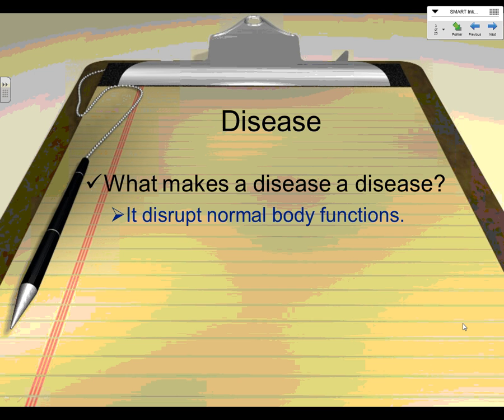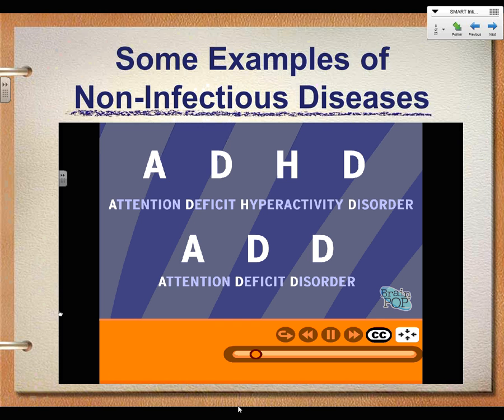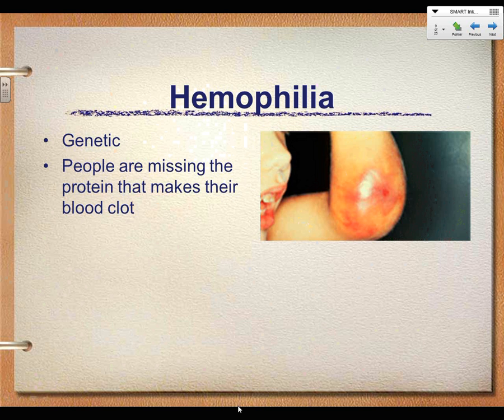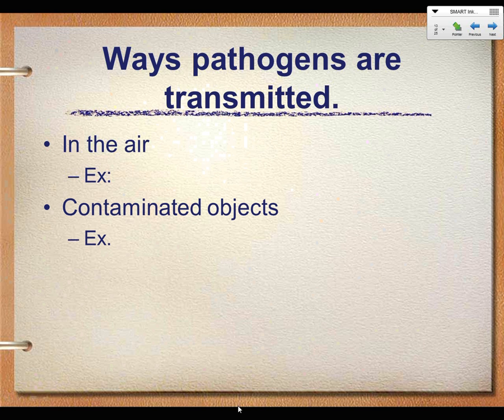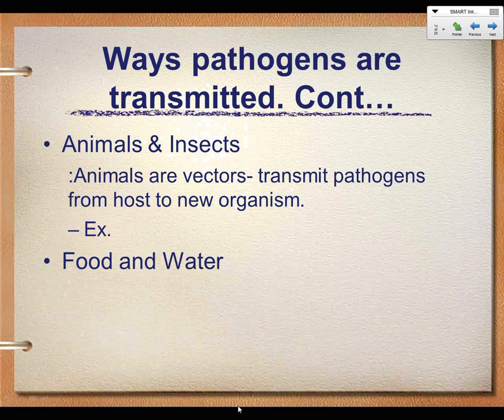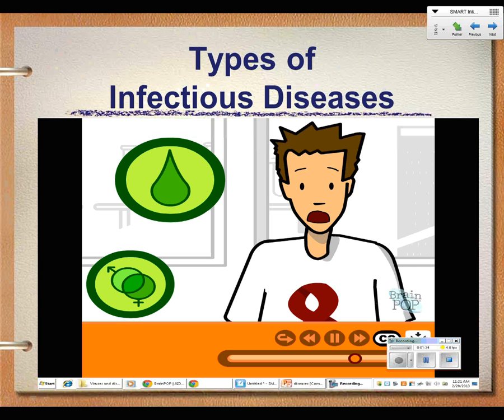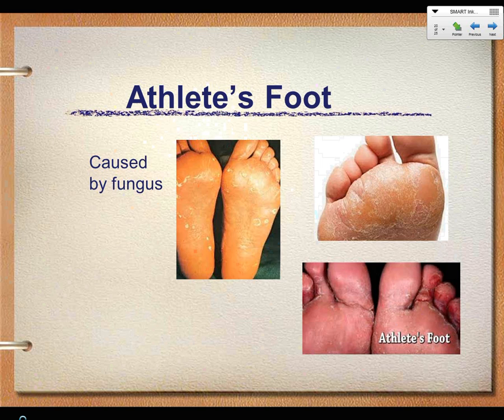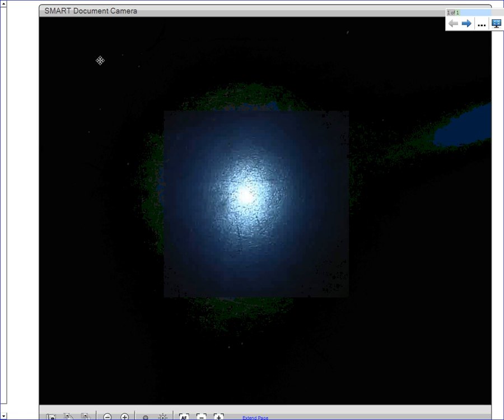Disease (Notes)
Use this lesson to take notes on diseases.